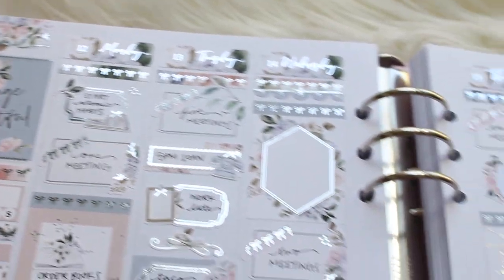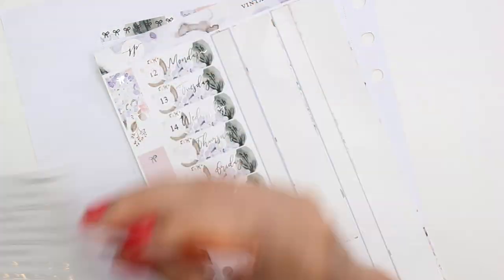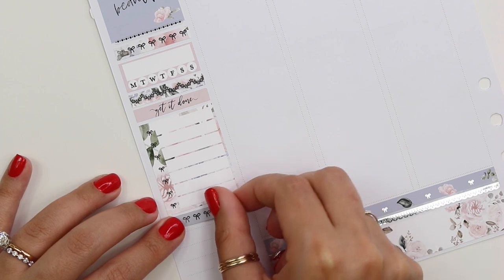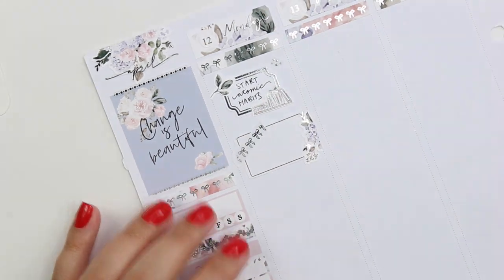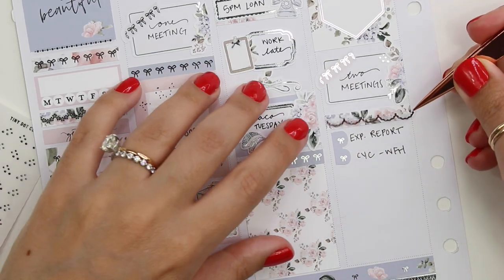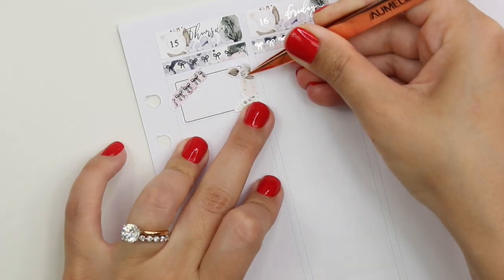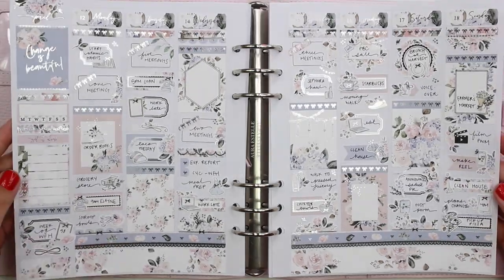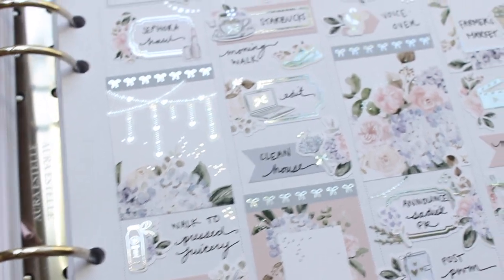Plan with Me - ft Jax and Pepper! A new fav floral spread!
*NOTE ABOUT THE AUDIO* Sorry the audio is not great in this video - I found the issue though, so it will be better in the next video :) It does get a little louder/better/less buzzy at the end! Remember to turn your volume down before you start your next Youtube video :)

All other shops used will be tagged on my Instagram!